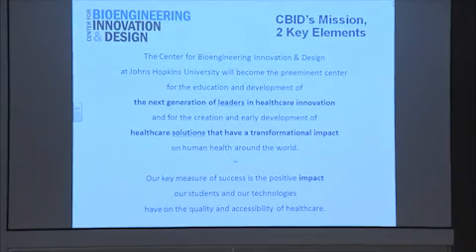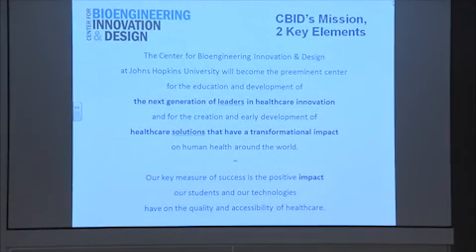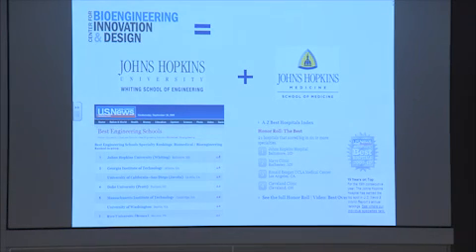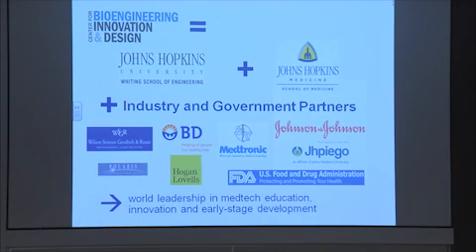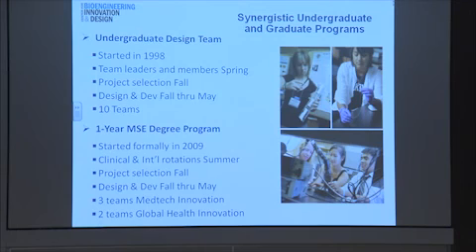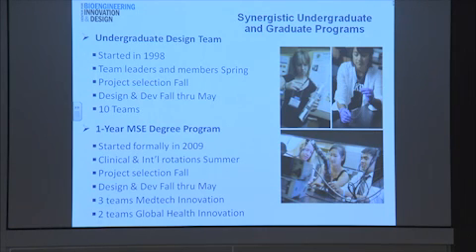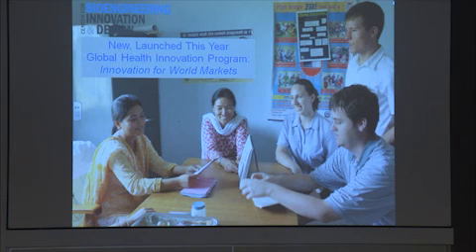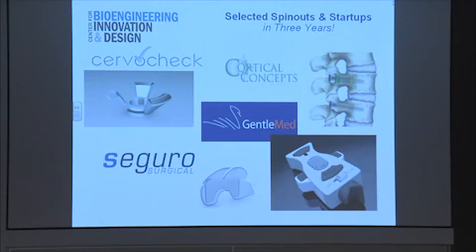Opening Remarks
The Johns Hopkins Center for Bioengineering Innovation in the department for Biomedical Engineering at the Whiting School of Engineering hosts its annual Design Day to showcase student research.